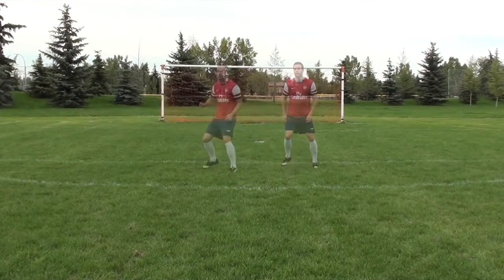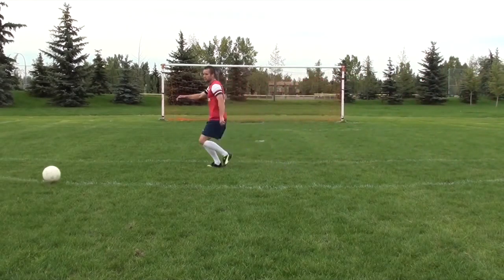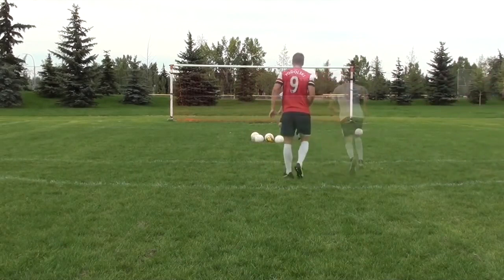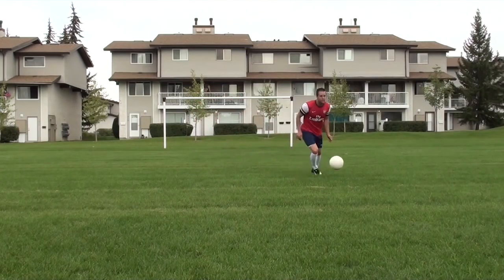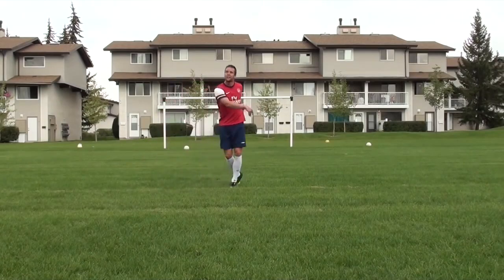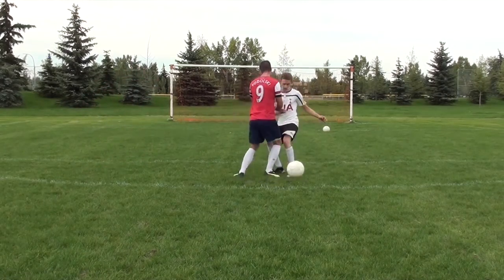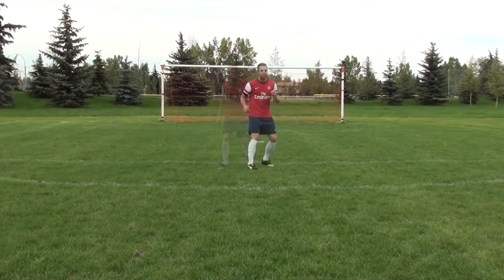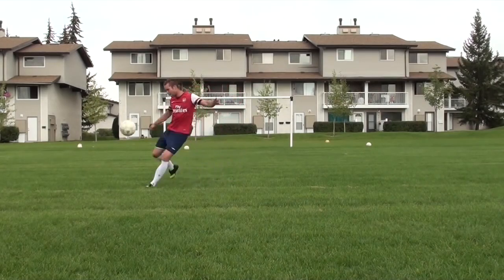BETTER SOCCER FIRST TOUCH Technique TODAY! | How To Improve First Touch In Soccer!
If you want to improve your first touch soccer technique TODAY and not next season, this is for you!

Tired of losing the ball, giving away possession, and letting your teammates down? This does NOT have to happen anymore. I’m going to give you the gift of a better first touch, sharper ball control, and more confidence when receiving passes.

In this article (video below) I will show you the secrets of a better first touch in soccer, the most common mistakes players make when receiving passes, and some helpful advice on first touch soccer training.

Soccer first touch technique

The first touch is the most important touch in soccer.

If you cannot receive a pass, you will always be a liability to your team. You will give away possession too easily. No one will trust you with the ball. Your coach won’t play you as much.

It will be impossible to perform more advanced skills like beating defenders, making assists, and scoring goals. Focus on perfecting your first touch. When you have more confidence in this area - it will give you the foundation needed to develop more advanced soccer skills.

Improve first touch in soccer

“Whether you believe you can or believe you can’t. You are correct.” - Henry Ford

Your mind is extremely powerful. I’m telling you, that you have the ability to improve every single skill, physical ability, and mental weakness you currently posses. But if you don’t tell yourself improvement is possible, it will never happen.

Get the information. Put in the repetitions. Learn from your mistakes. Repeat the process. You’ve got this. But what I did just for you, you need to do for yourself.

If your mind isn’t working for you. It’s definitely working against you. The earlier you can start to understand how powerful your mind is, the more success you will have.

How to improve first touch soccer

It’s fascinating how we want to improve our soccer skills but we overlook the importance of simple repetition. We start looking for the most advanced drills. Seek the best advice. Ask other people for help but we haven’t even helped ourselves.

If you went to a wall with a ball…

And passed the ball against the wall 1000 times. Focused on your first touch every time you received the ball. Asked yourself, how can I do this better next time? Learned from each repetition. You would improve.

So, I’ll give you some helpful tips to improve faster but at the end of the day you need to ask yourself - do I deserve to have a good first touch in soccer?

How to do a first touch in soccer

With those basic principles in mind, here is some helpful advice on how to have a better first touch in soccer practices and games.

#1 - Be active. Stay alert with your body and mind. Get off your heels and on your toes. Be ready before the ball gets to you. Don’t react as the ball arrives at your feet. Focus on your movement and not just your soccer first touch technique.

#2 - Body behind the ball. Instead of lunging for your first touch. Focus on getting your body behind the ball. Quickly move your feet so your entire body is behind the pass whenever possible. This will put you into a position to have more control over your touches and quicker reactions if the ball gets away from you.

#3 - Decide early. Before the ball arrives, you should already have an idea of where you want to go. Average players are only thinking about getting the ball under control. Great players are thinking ahead of the game. They already know which space they want to go into with their first touch.

Hopefully you found this tutorial about how to have better first touch soccer technique.

Coach Dylan
Progressive Soccer